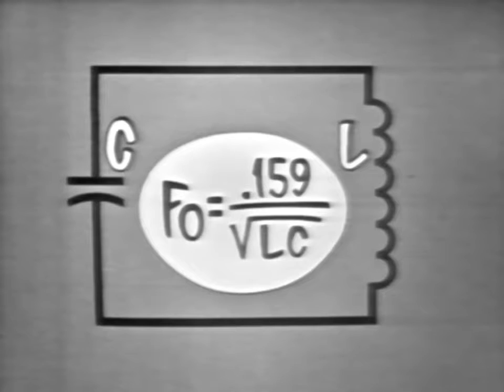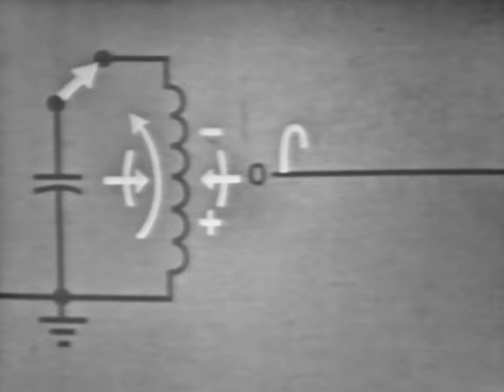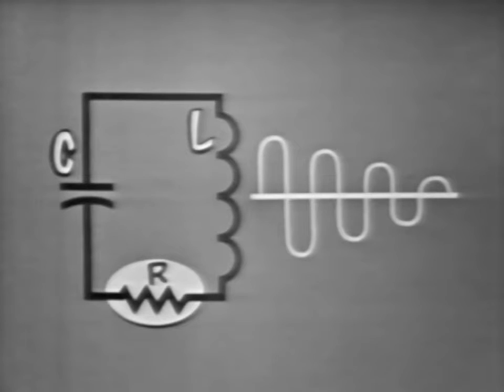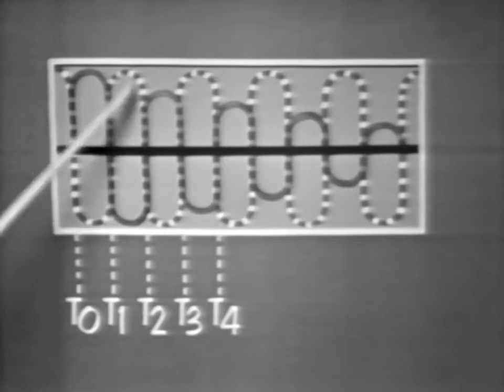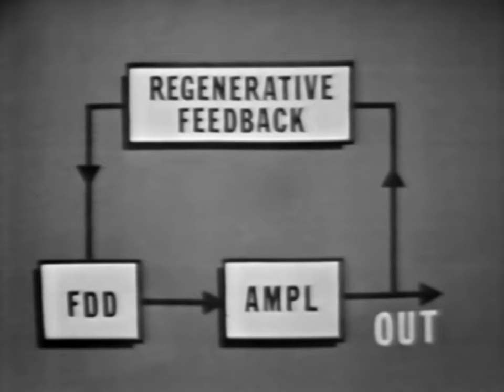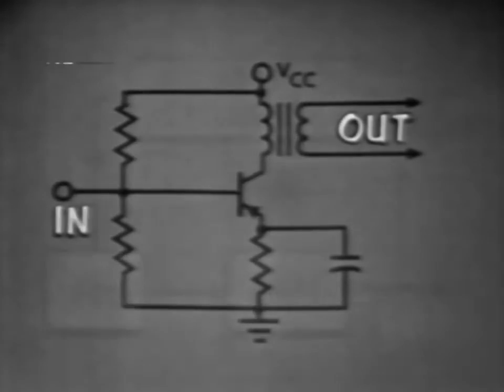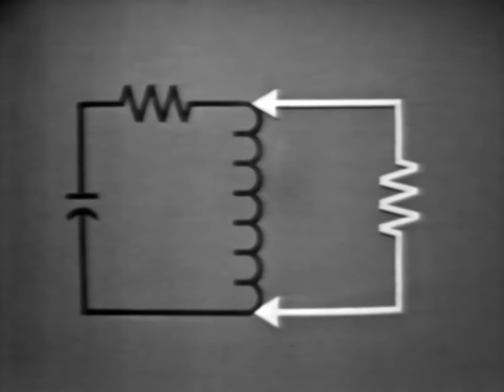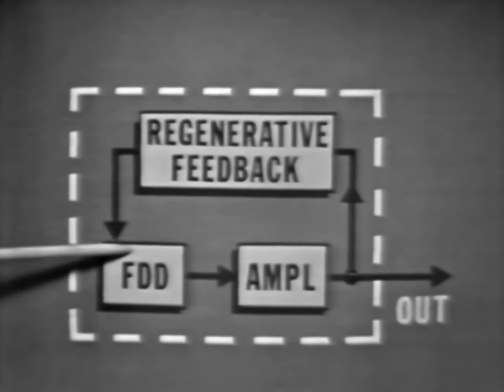Zafrius_Rasnake Electronics Introduction to LC Oscillators circa 1974 US Air Force Training Film